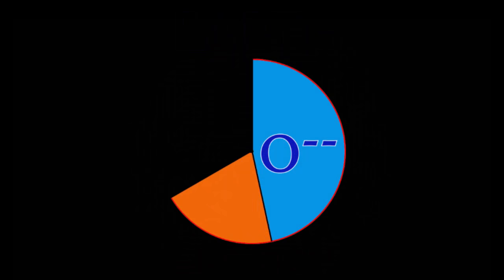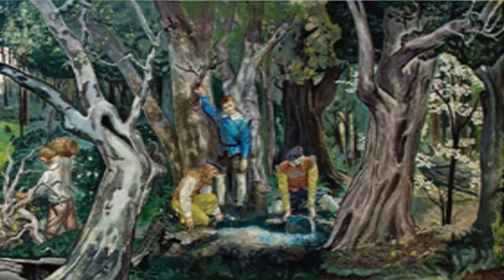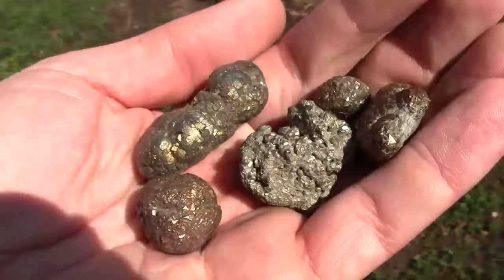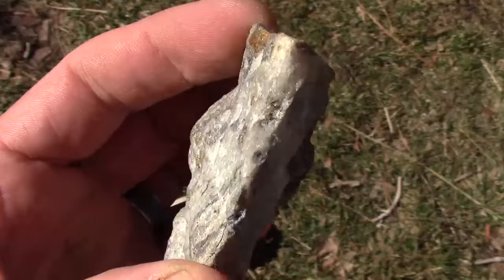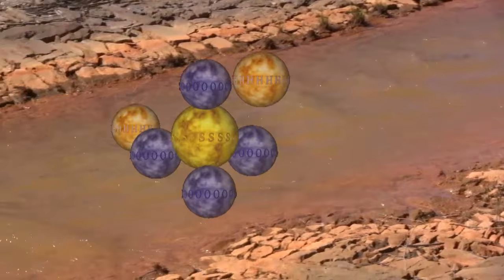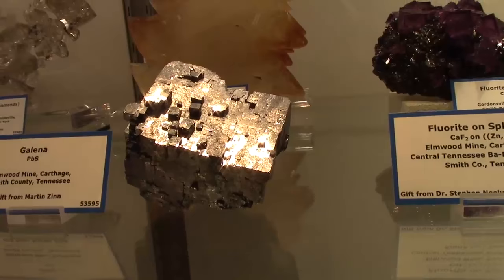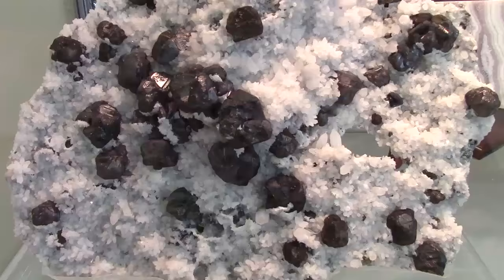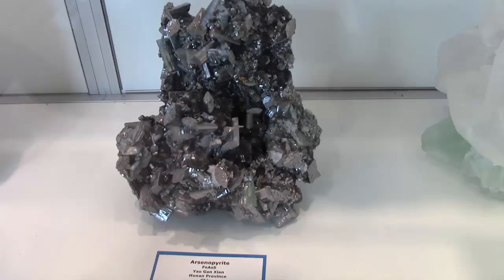22) Sulfide Minerals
The first mineral group with no oxygen gives us pyrite, marcasite, galena, sphalerite, cinnabar, and arsenopyrite.